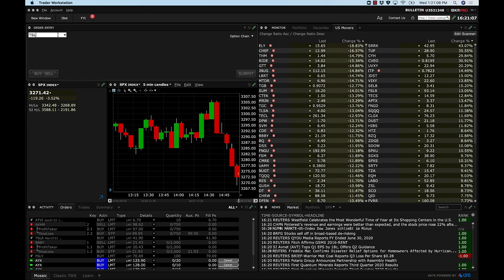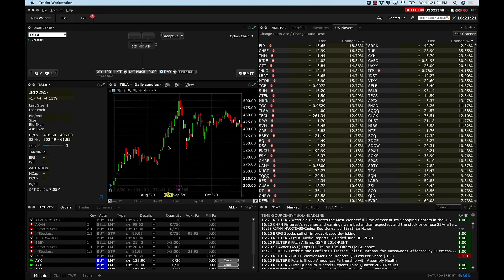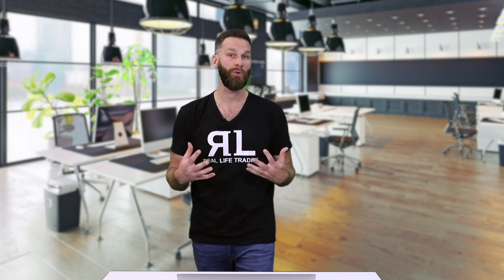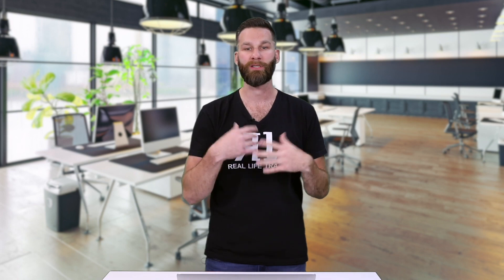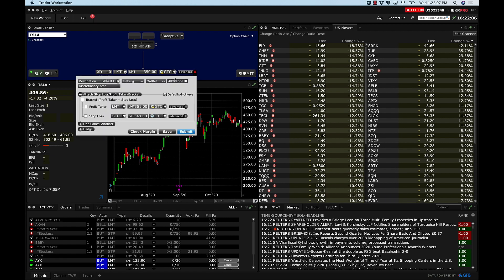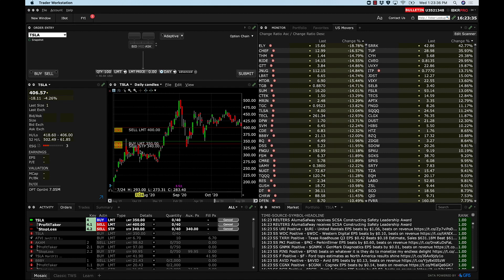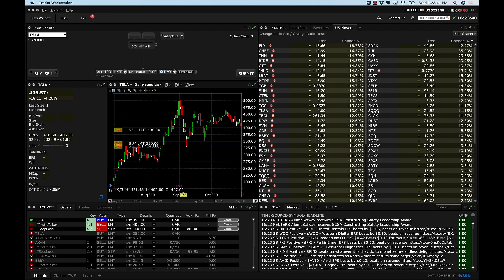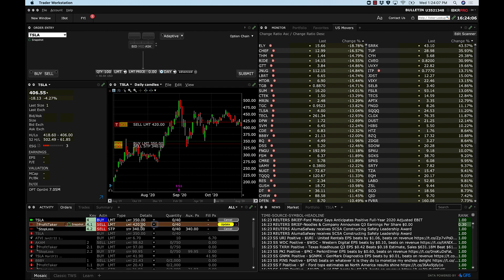How to Automate Orders with Interactive Brokers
Interactive Brokers (IB) is a phenomenal broker with international reach and millions of traders worldwide.  They also make some pretty powerful trading software that let you do just about anything when it comes to the markets!  Jerremy Newsome, CEO of Real Life Trading, will show you how to setup an Advanced Bracket Order within the IB Trader Workstation.  He'll discuss setting a Stop Loss and Profit Taker all within the same order!

Already a seasoned trader and want to join an awesome community and trade everyday with Jerremy Newsome?

For our Aussie Traders check out your very own playlist just for you!

We have E-Books. Check them out!

CEO Jerremy Newsome also wrote a book! You can buy that here!